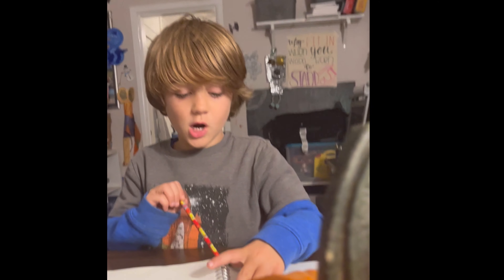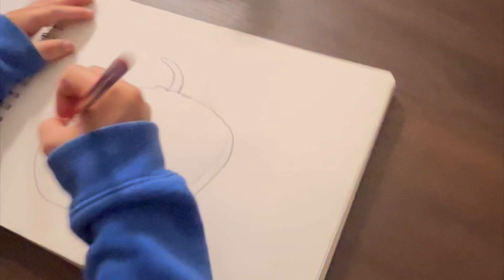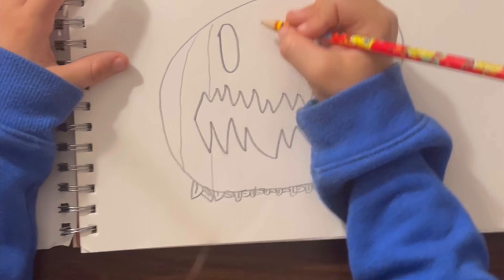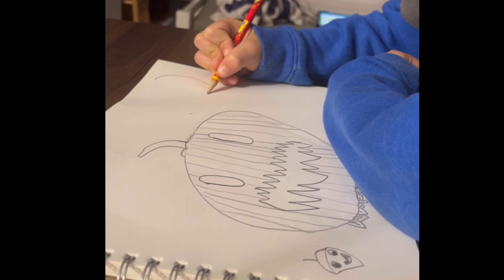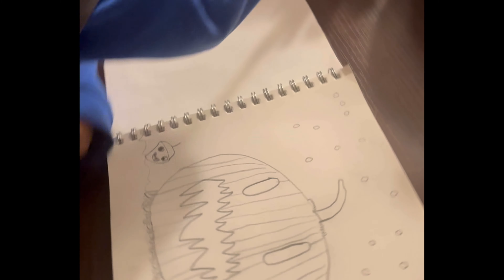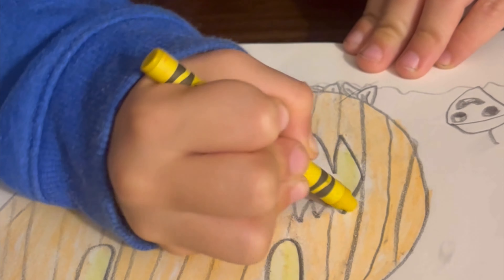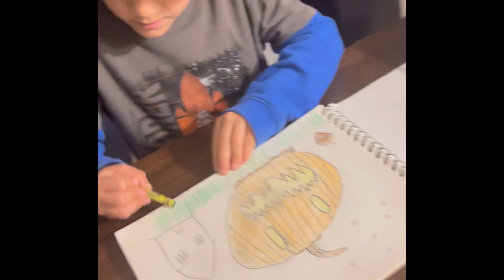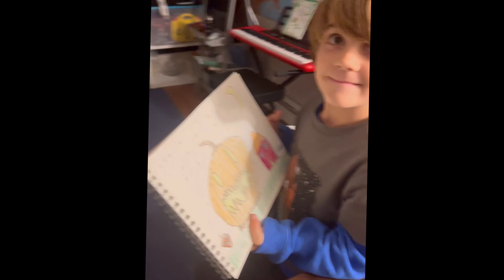Leo Drawing Tutorial